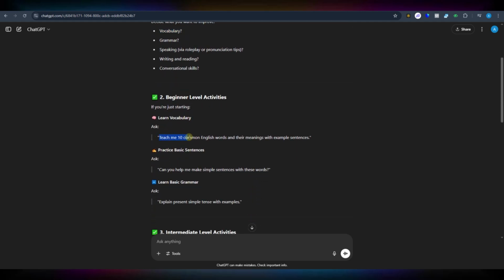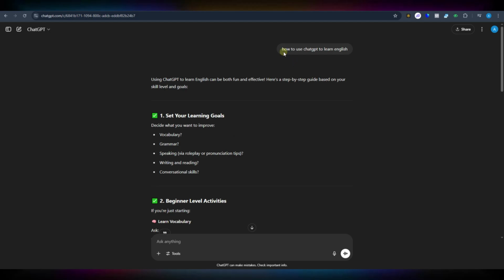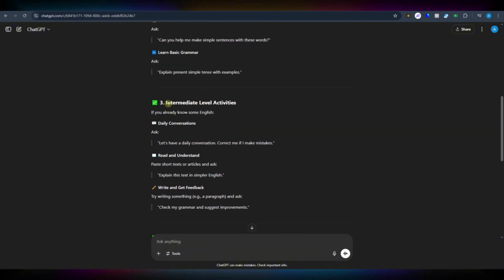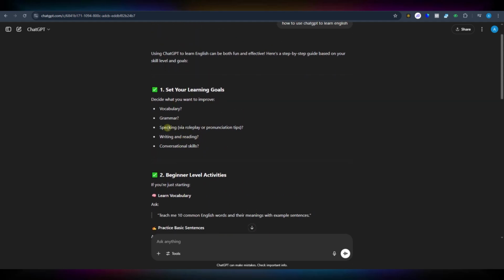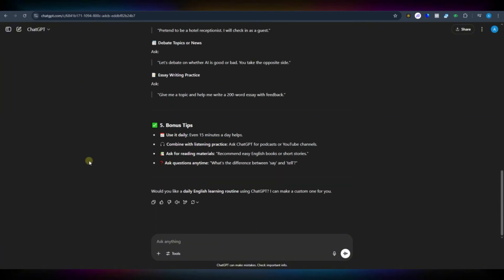How to Use ChatgptTo Learn English 2025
In this video I will show you How to Use ChatgptTo Learn English 2025